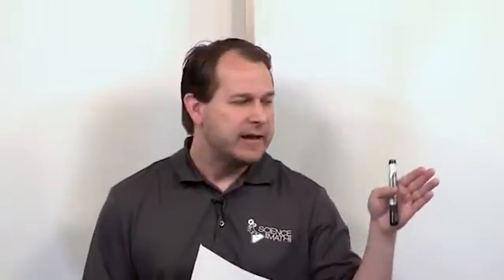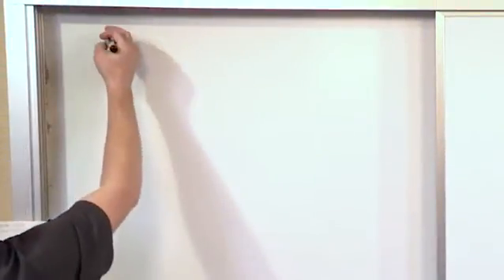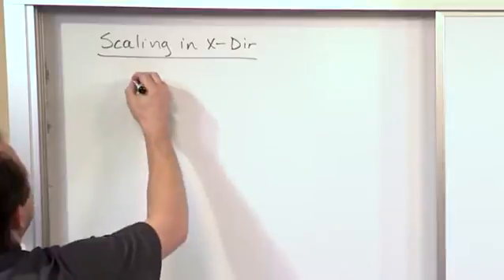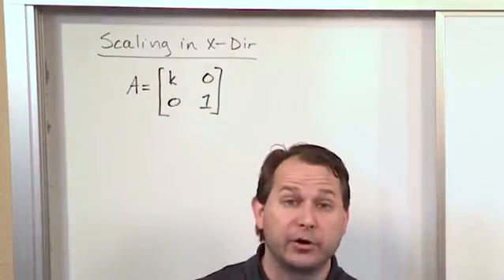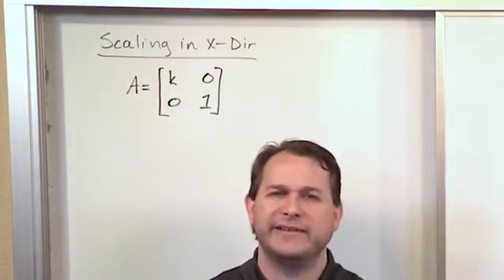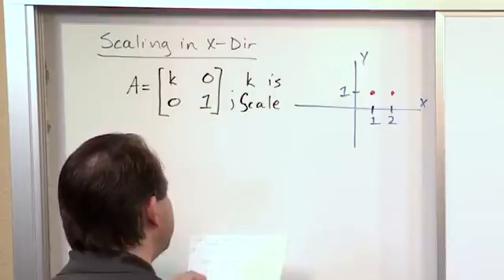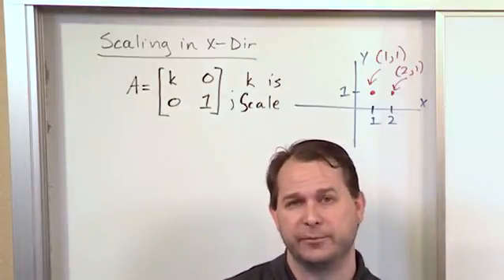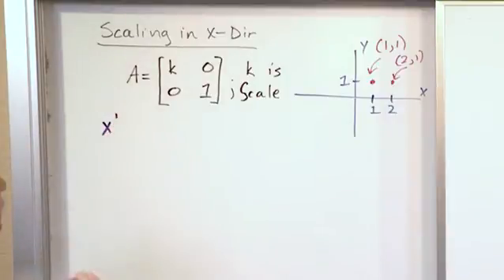01 - Transformation Matrices For Scaling (Linear Algebra)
In this lesson we discuss the matrices needed for scaling in linear algebra.